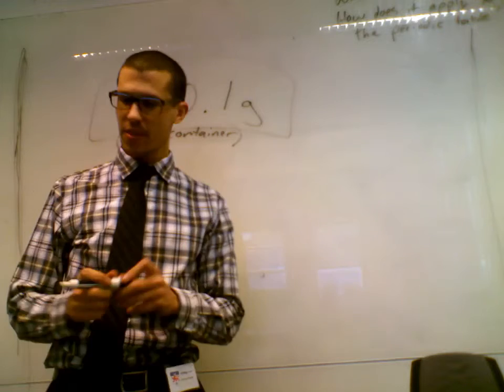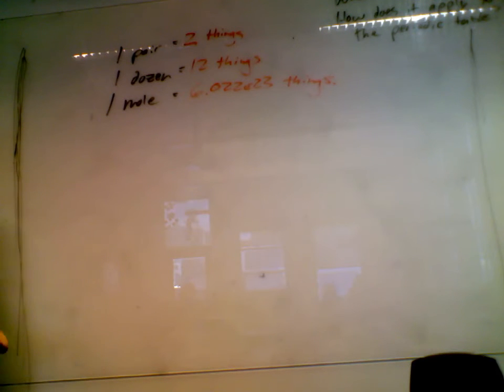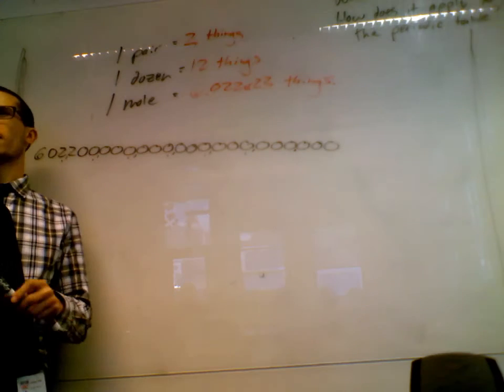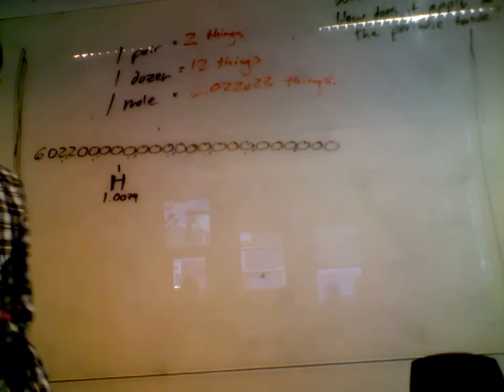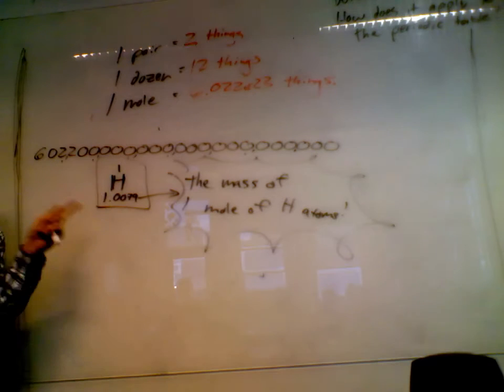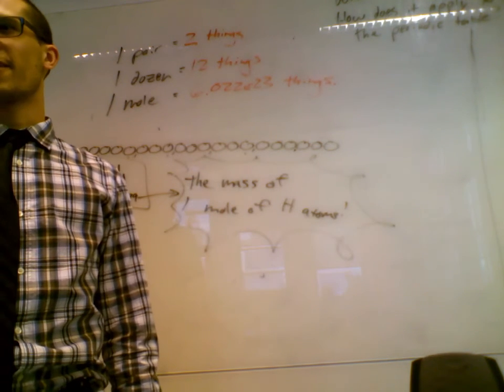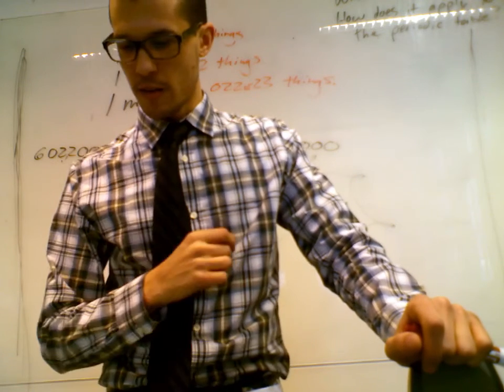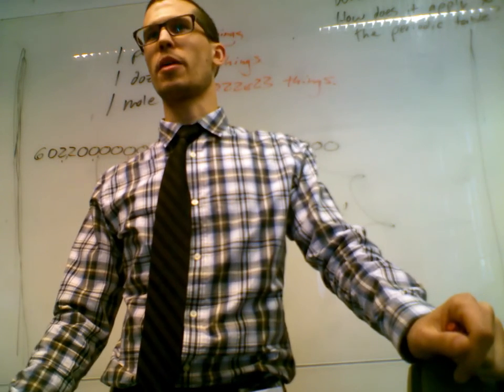moles part 1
moles chem